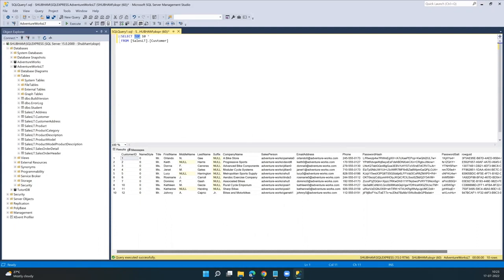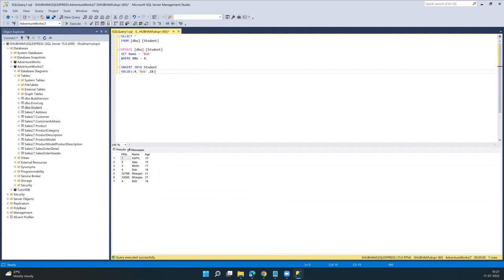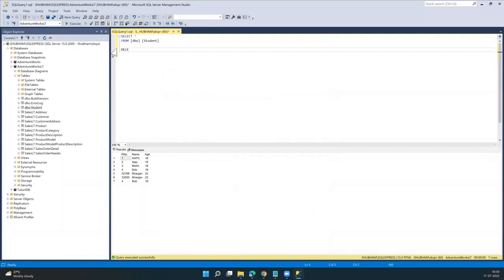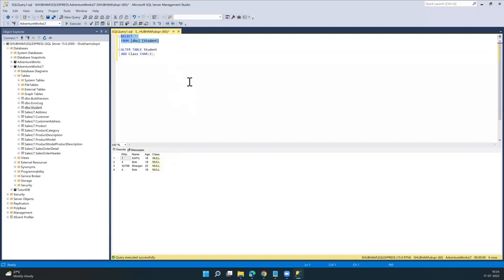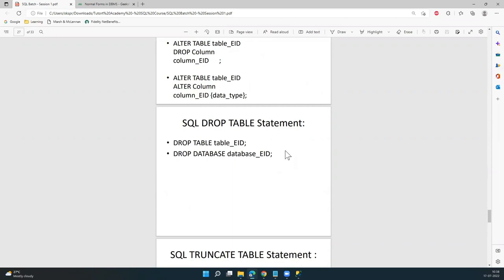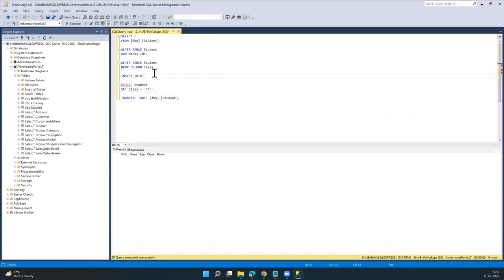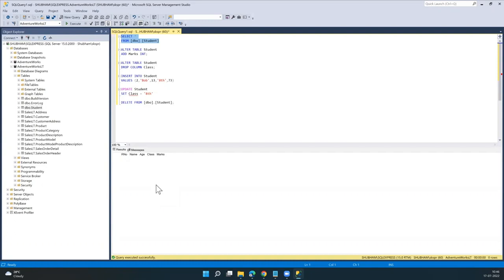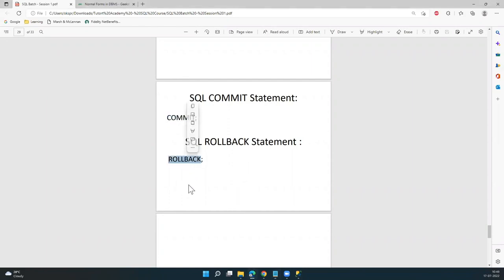SQL Statements | UPDATE, DELETE, ALTER, TRUNCATE | SQL Tutorials for Beginners 2023 | Tutort Academy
Welcome to our SQL tutorial series for beginners in 2023!

In this comprehensive SQL tutorial for beginners, we'll cover the essential SQL statements you need to know. From updating and deleting data to modifying table structures, we'll explore the ins and outs of SQL's most important commands.

With step-by-step instructions and real-world examples, you'll be well-equipped to manage and manipulate data in no time. Don't miss out on this essential resource for mastering SQL in 2023!

🔹About us: -

SQL Tutorials
SQL Clauses
SQL Clauses Interview Questions
SQL Clause like
How to Truncate Table in SQL
Difference between Delete, Drop & Truncate in SQL
How to Truncate Table in Oracle SQL database
MySQL DROP & TRUNCATE Table Tutorial
SQL Command for beginners
SQL for beginners in 2023
Learn SQL